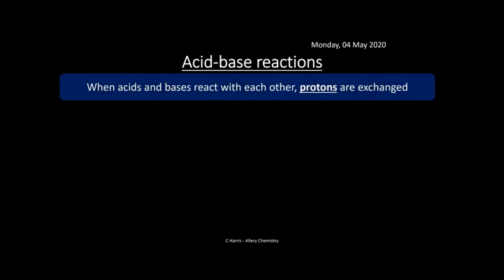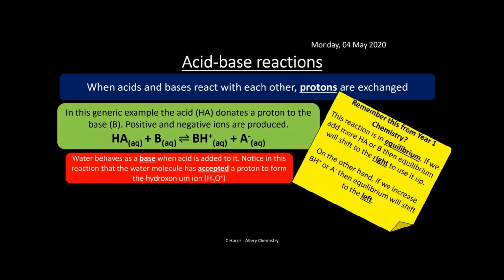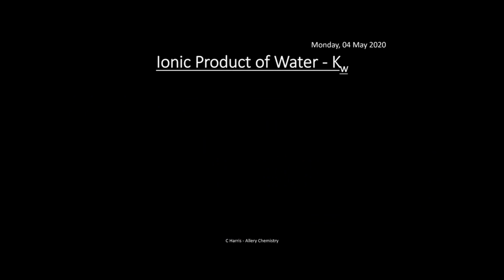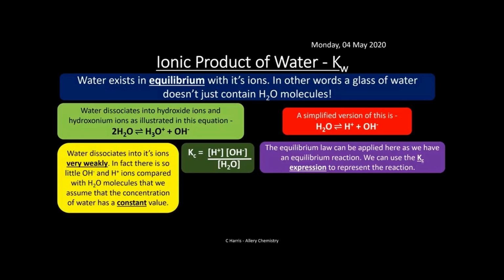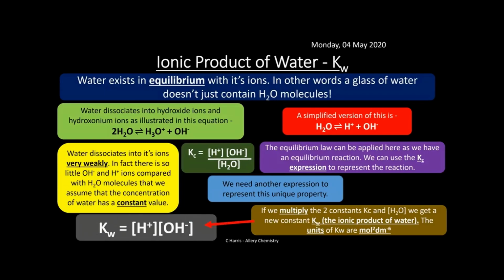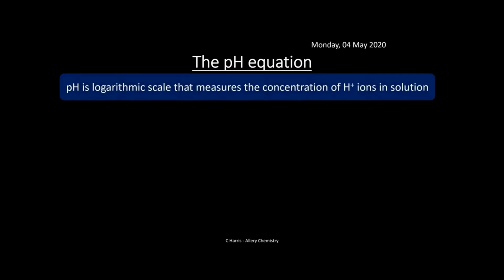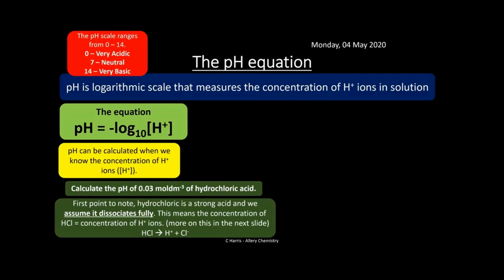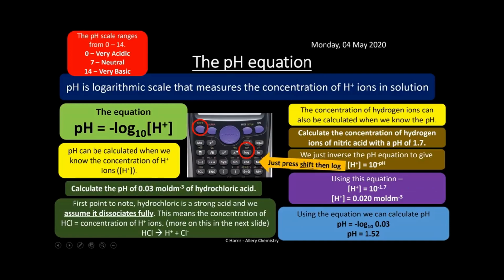Acids, Bases, Buffers - 3